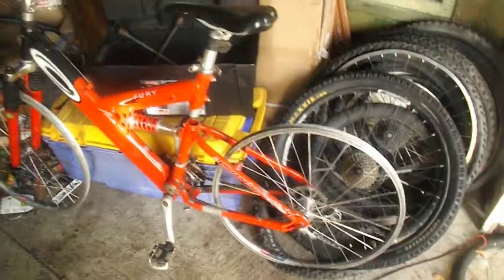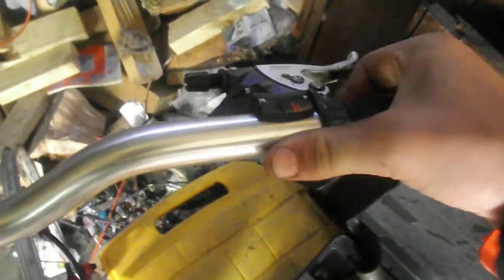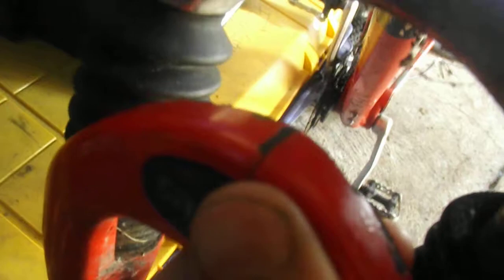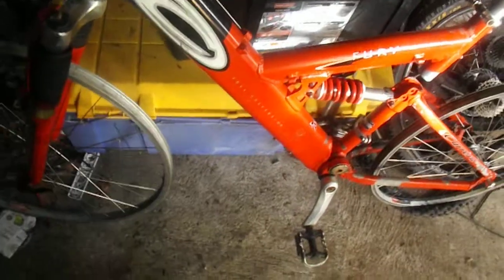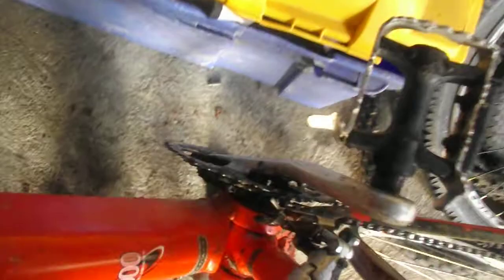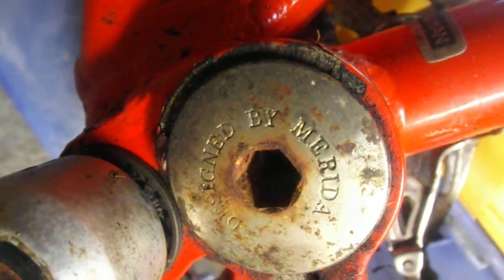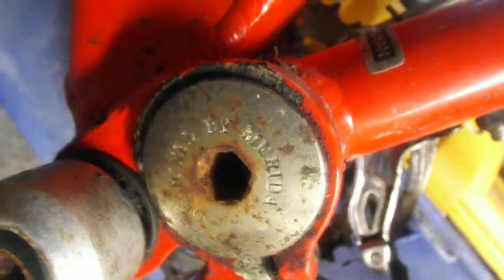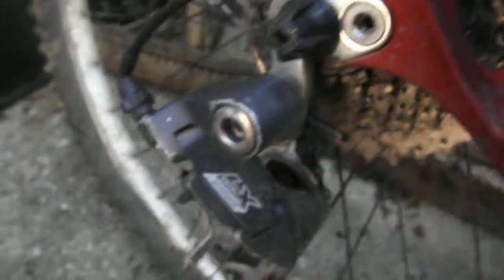2003 RETRO CARRERA FURY PROJECT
retro carrera xc bike project going to rebuild